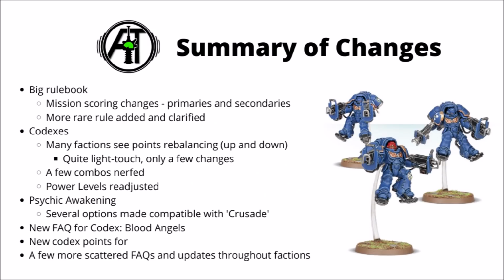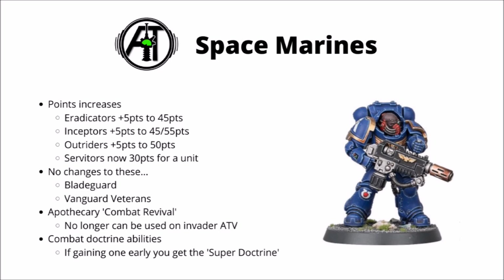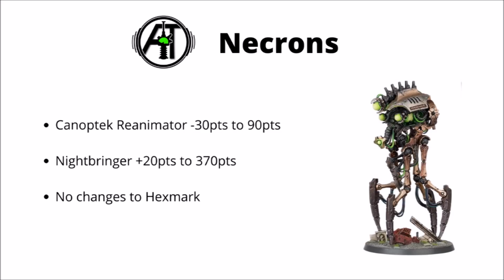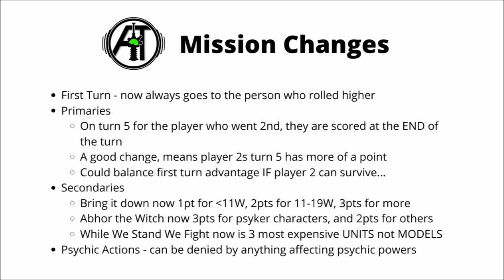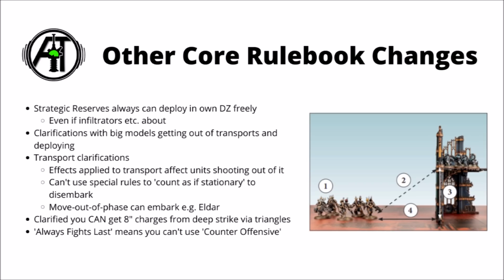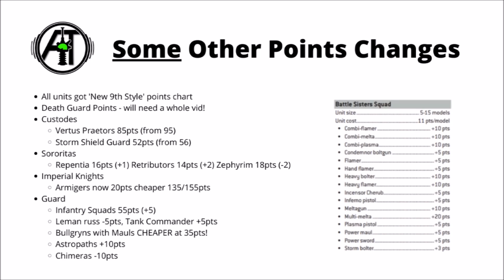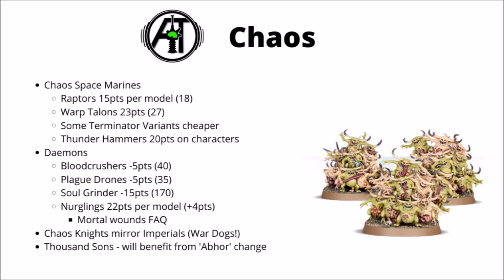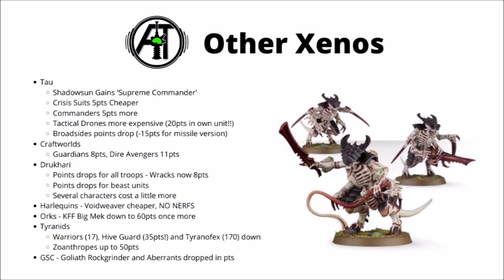New FAQ and Errata for Warhammer 40k - Big Changes to Space Marines, Missions and Points!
The game's been shaken up, and for the most part, I like it!

0:00 Intro
0:44 Overview
2:26 Space Marines
6:30 Necrons
7:15 Mission Changes
11:07 Core Rules Changes
13:09 Imperial Points Changes
17:03 Chaos Points Changes
19:00 Xenos Points Changes